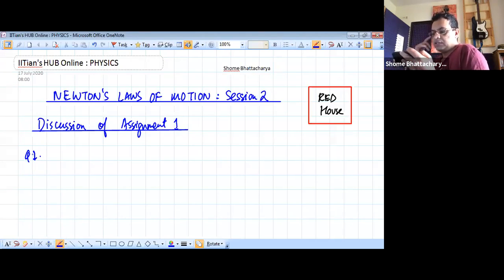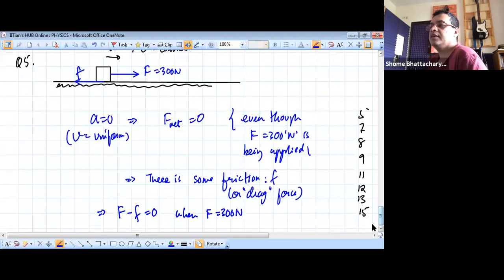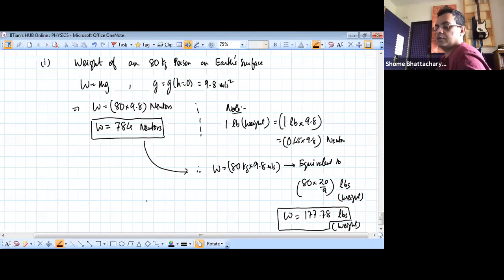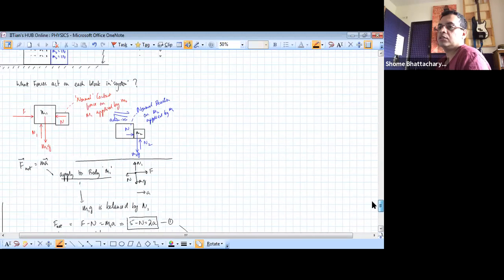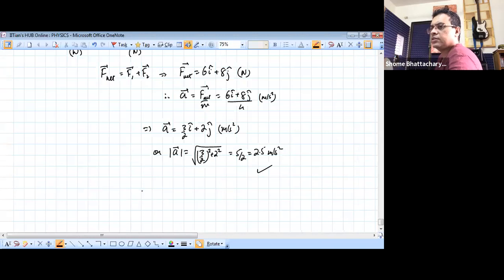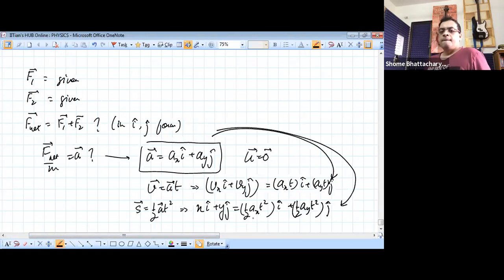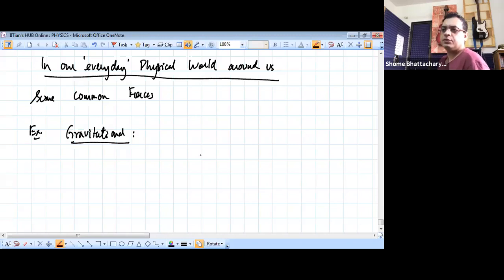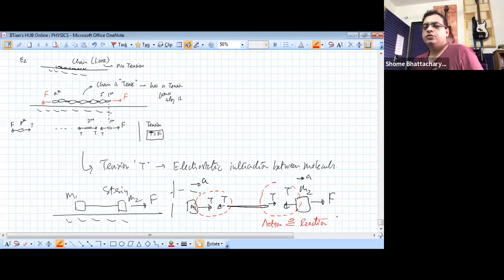Newton's Laws of Motion,session 2,11th,Red House,Date-17-07-2020,By-Shome Bhattachary